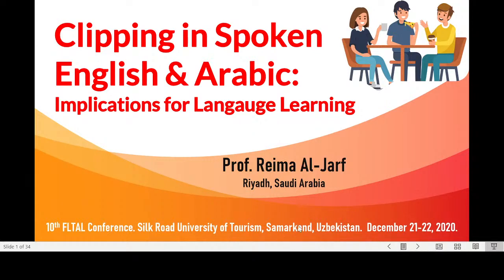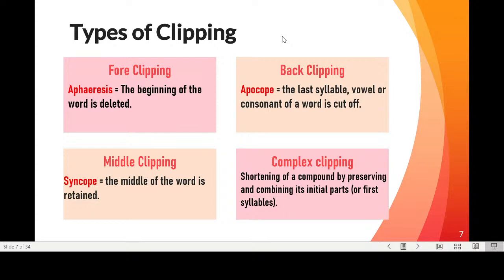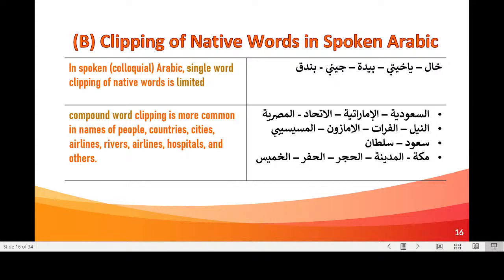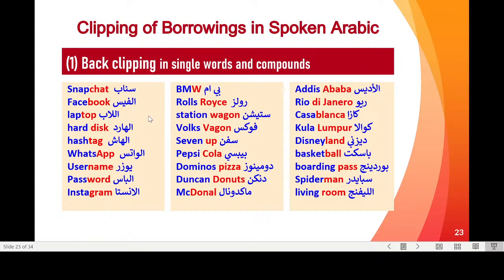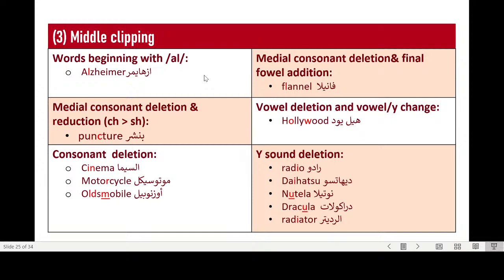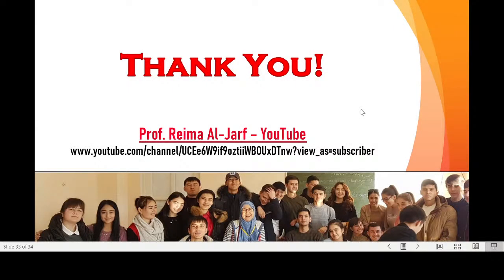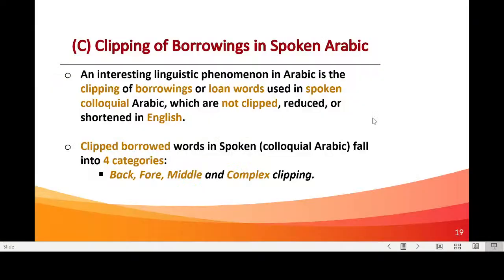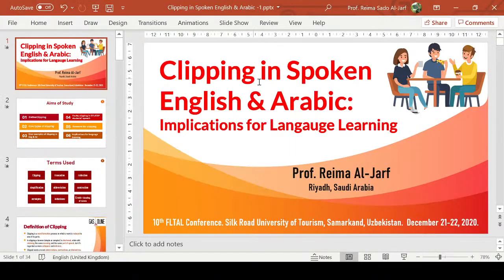Clipping in Spoken English & Arabic: Implications for Language Learning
My keynote presentation at the 10th FLTAL Conference. Silk Road University of Tourism, Samarkand, Uzbekistan.  December 21-22, 2020.